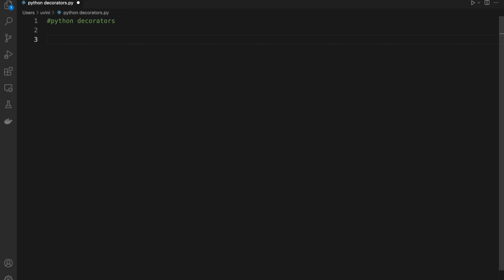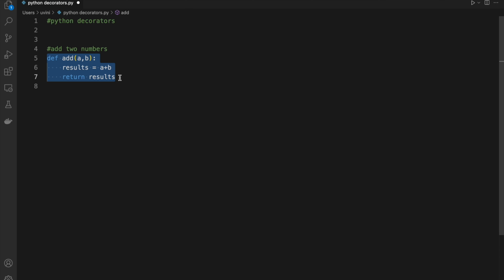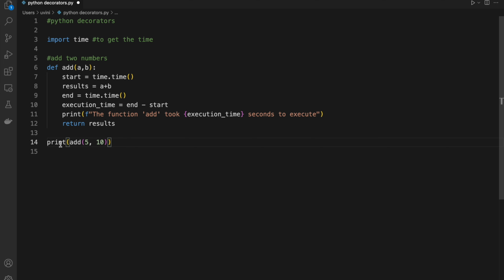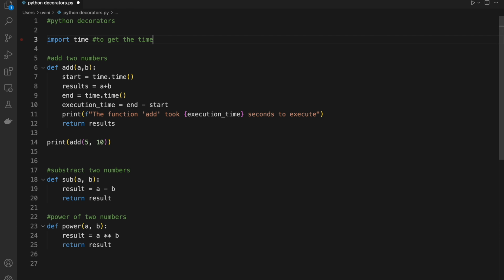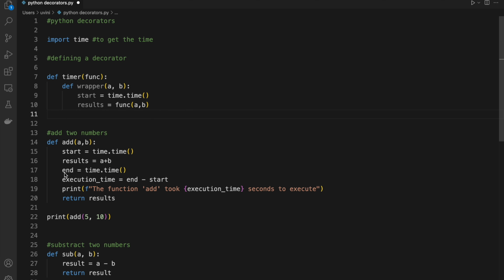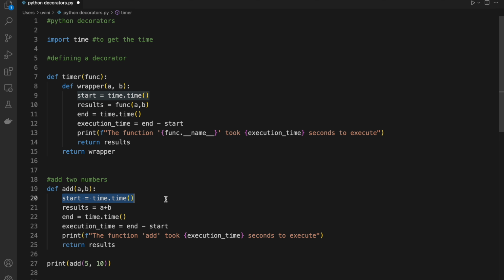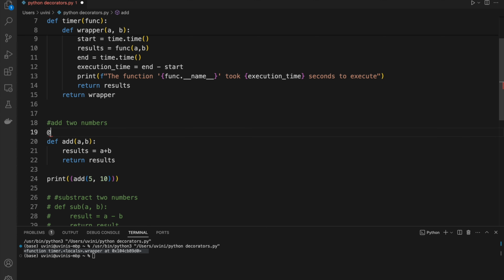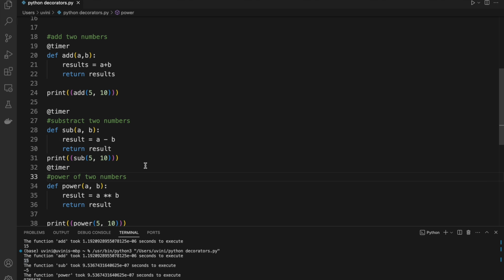Python Decorators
This video talks about Python Decorators, which allow us to add extra functionalities to a function without modifying the existing code of the function.